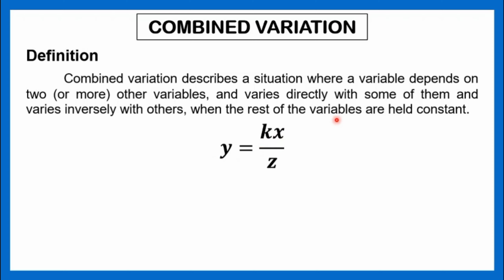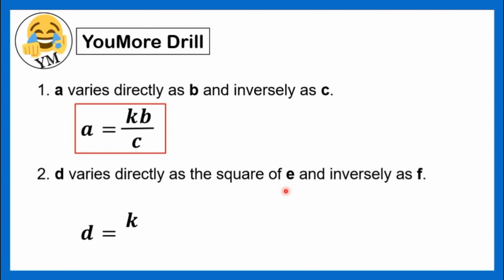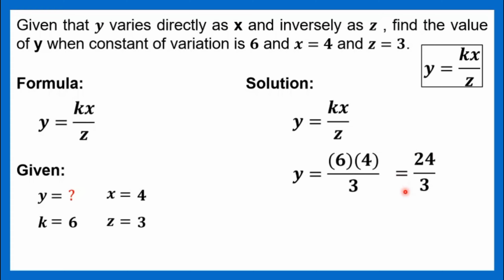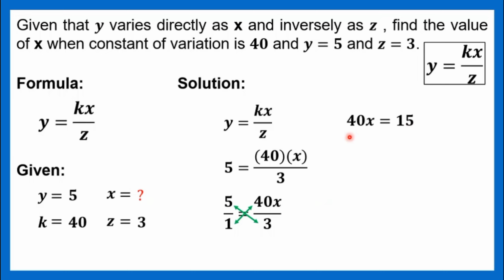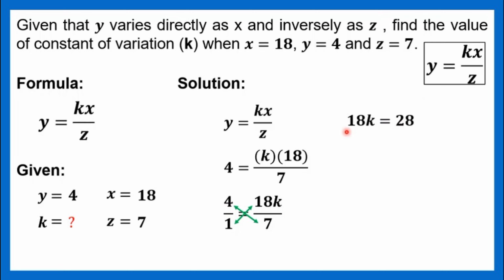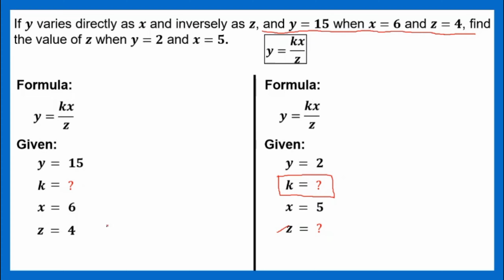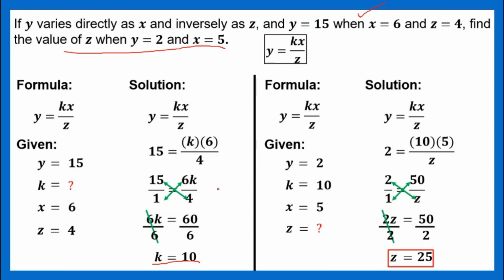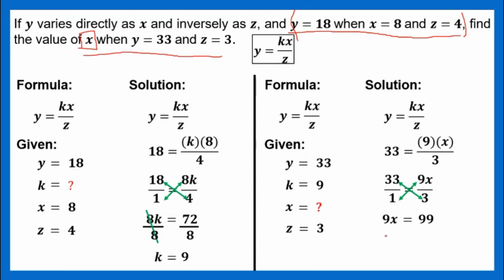[TAGALOG] Grade 9 Math Lesson: HOW TO SOLVE PROBLEMS INVOLVING COMBINED VARIATION (THE EASY WAY)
YouMore Kwenturuan tungkol sa kung paanoo mag-solve ng problems involving combined variation.
Happy Learning!